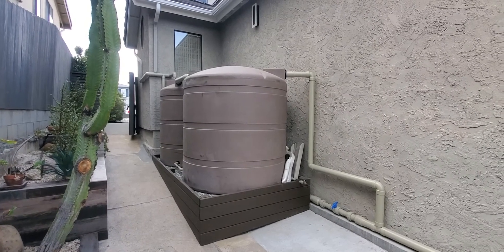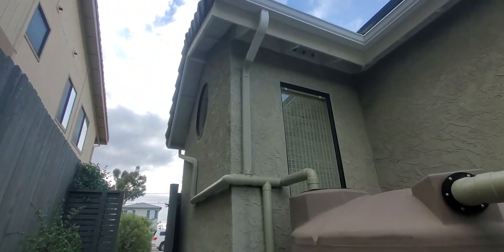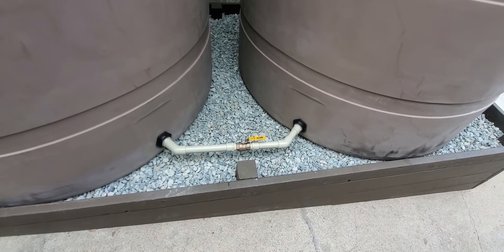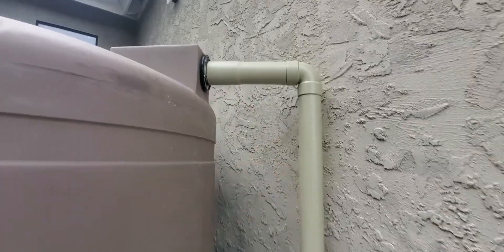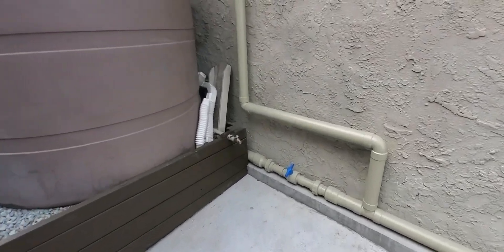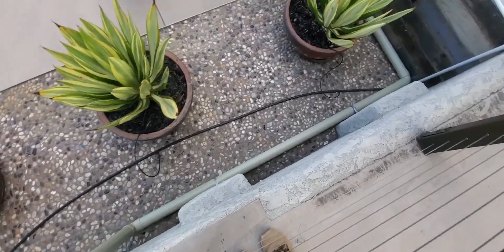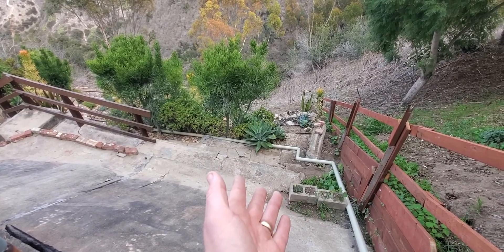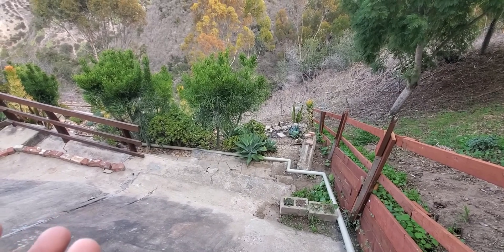Rainwater harvesting system in San Diego with tanks, overflow and gravity drip irrigation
We installed this system in San Diego, CA which includes two 865 gallon rainwater harvesting tanks connected to the house gutters. A first flush diverts a small amount of water from the beginning of a rain event to ensure water going into the tank is extra clean. A screen keeps out debris or rodents or mosquitoes. Overflow from the tank goes through a pipe and out to the landscape for plants. Water in the tanks can be accessed via a hose bib and a gravity powered drip irrigation system can also be connected to the tank. This system stops flooding that was a problem next to the home.